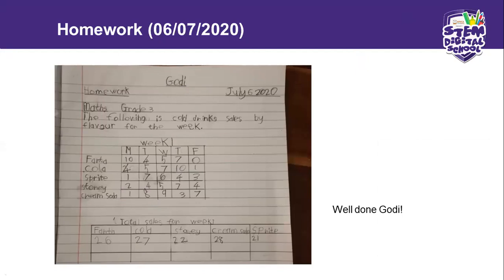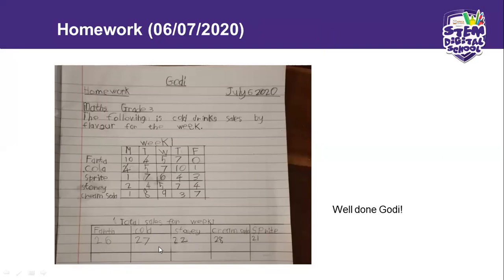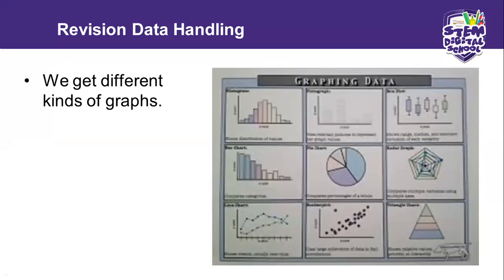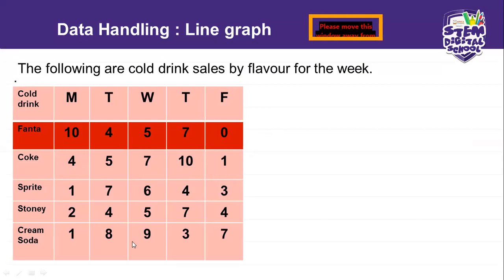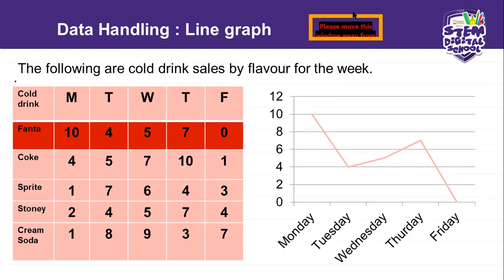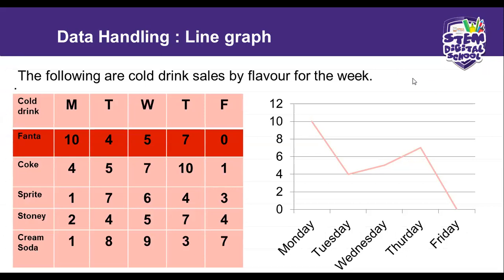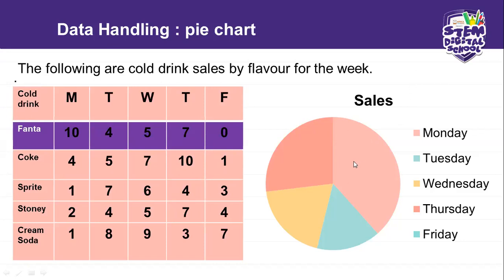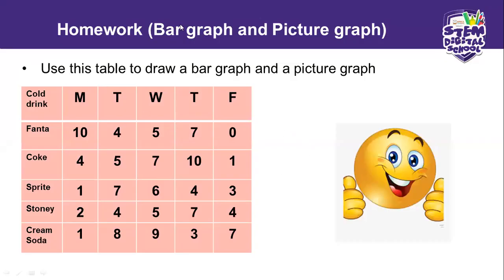Grade 3 - Maths | 07 July 2020 | Revision Data Handling